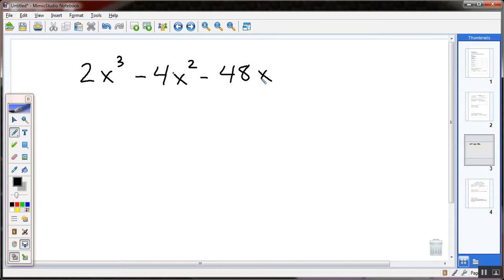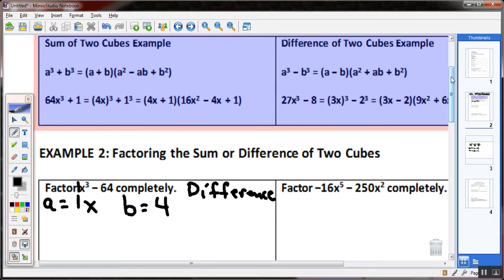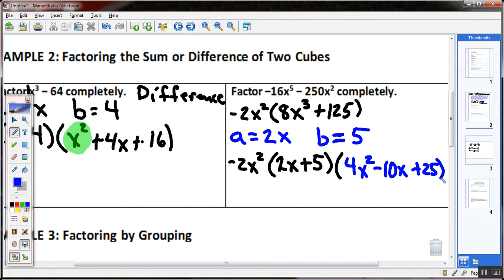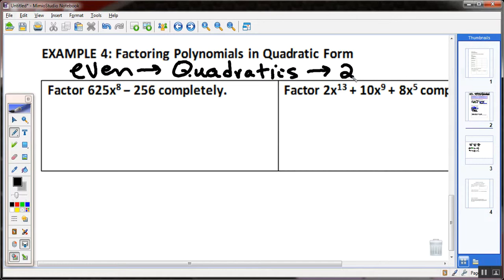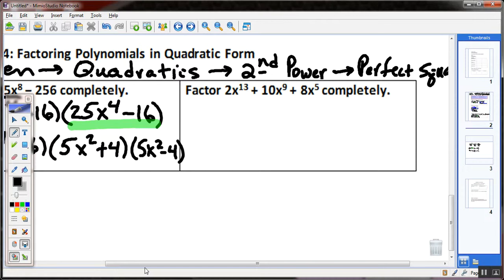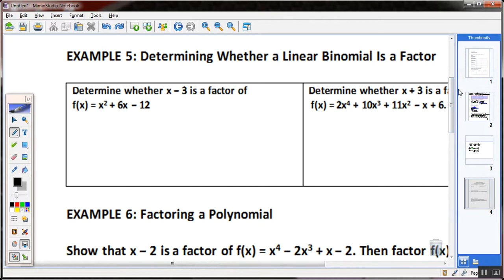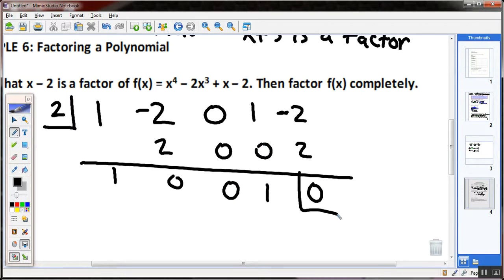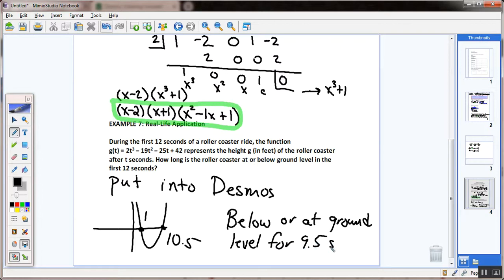CPM 3.4 Lesson